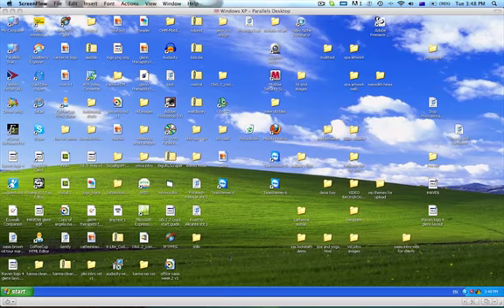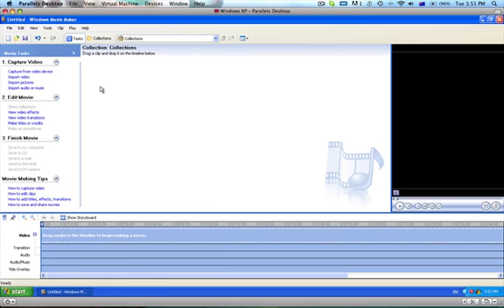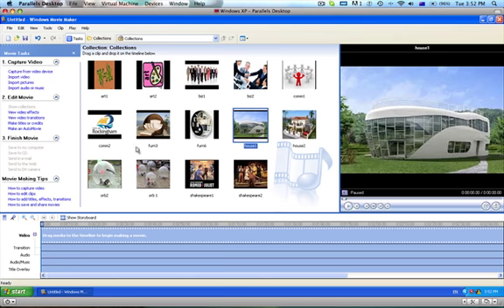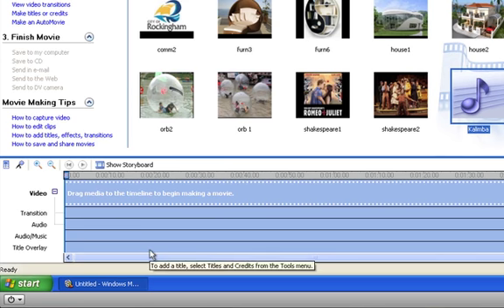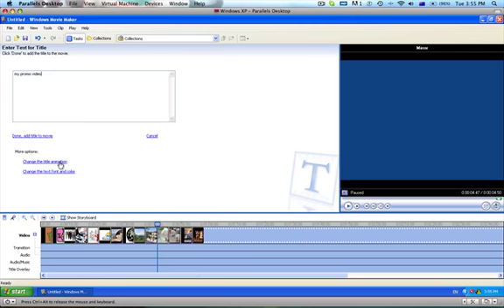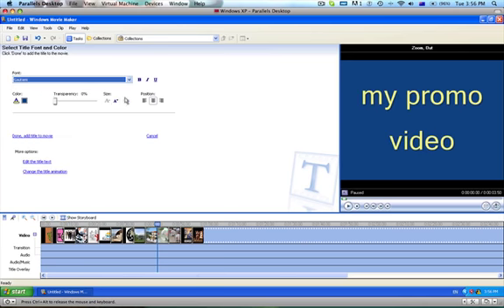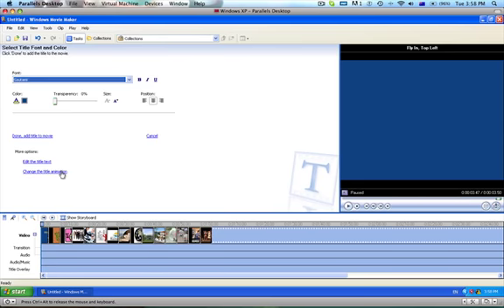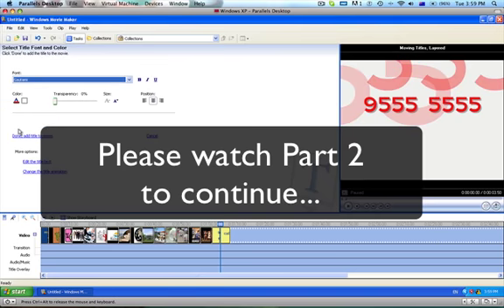Windows Movie Maker for XP part 1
tutorial for WMM on windows xp, Part 1